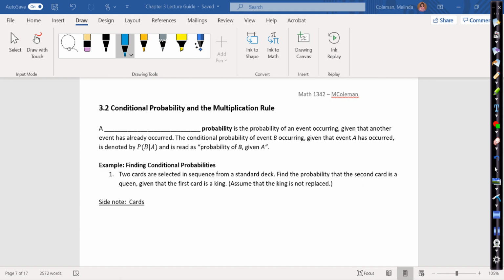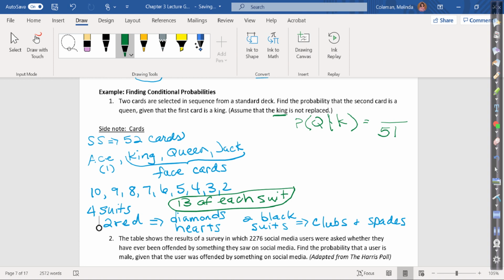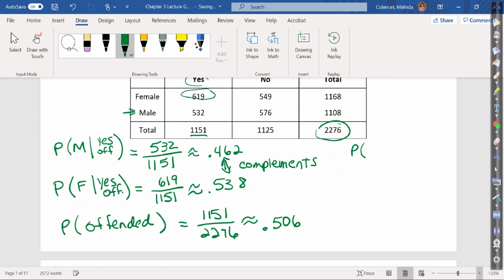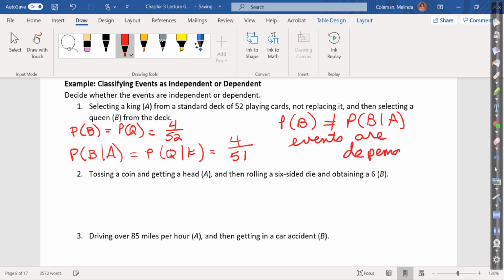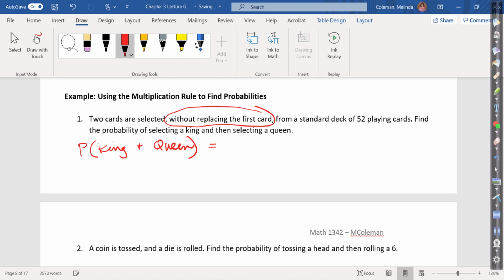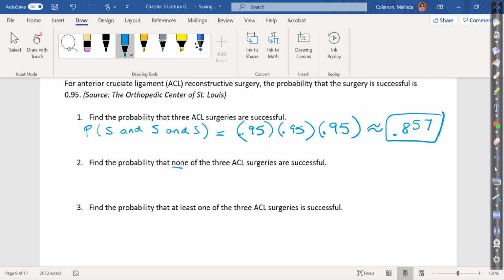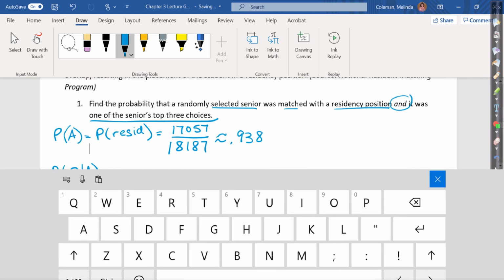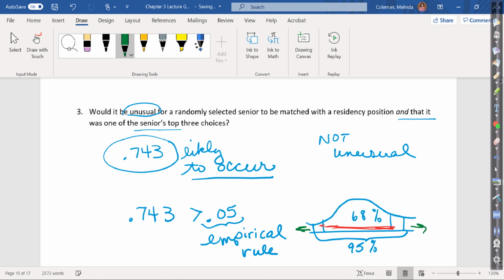Math 1342 section 3.2